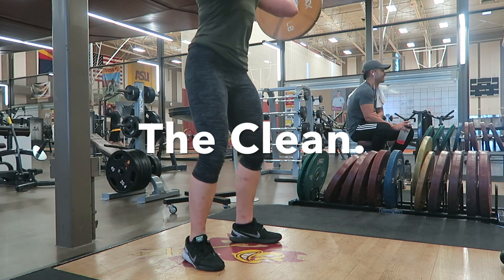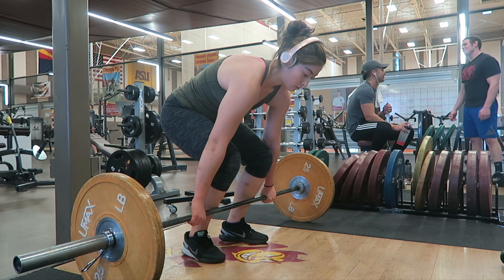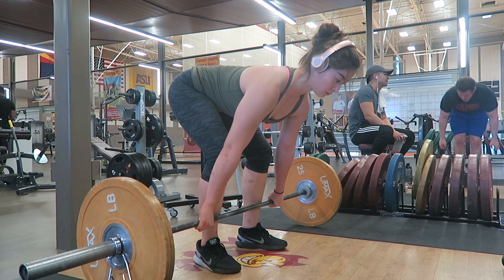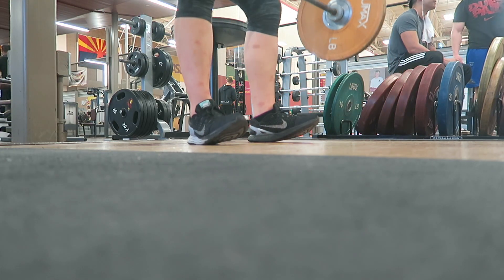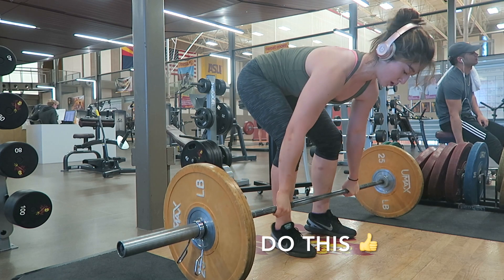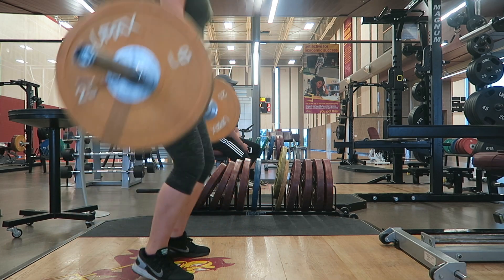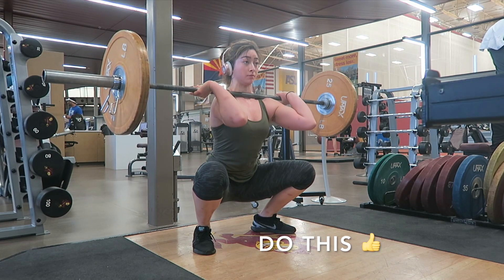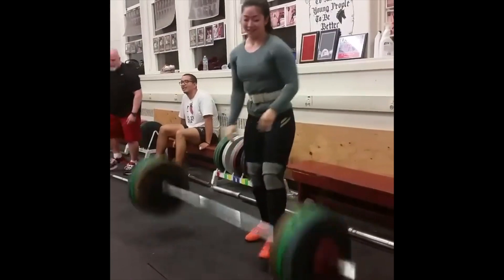The Clean: Common Mistakes and How to Fix Them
Click below for details!

This is a compilation of some of the most important things I learned about the clean. Hope this helped some of you! Excuse the bruises on my shins btw...hard week of training :P Let me know if you guys have any questions in the comments below